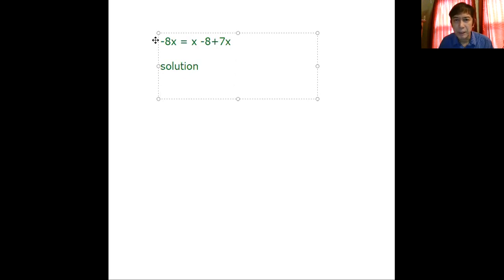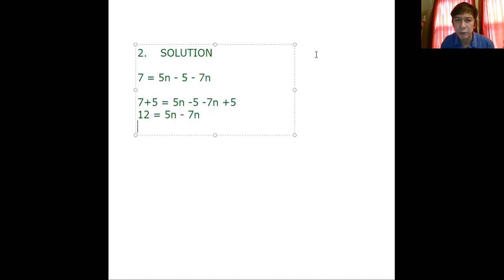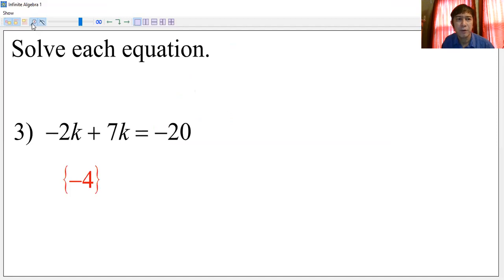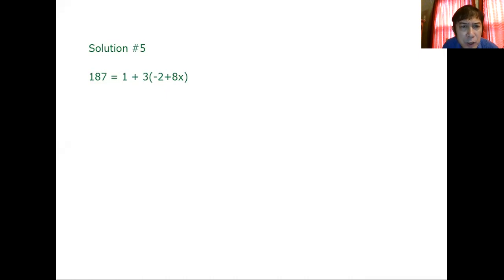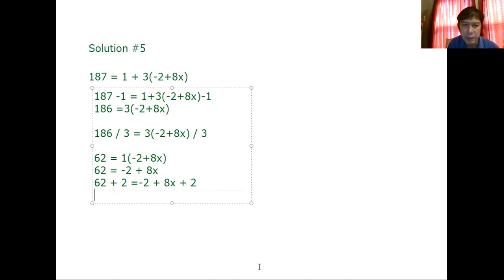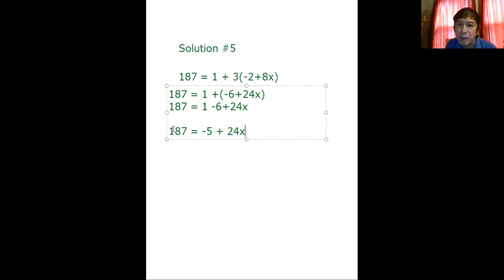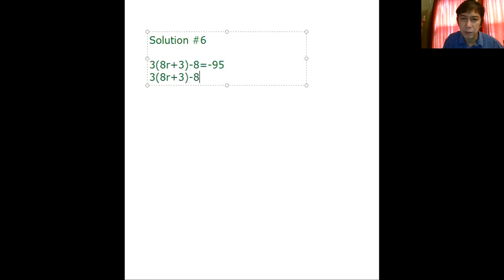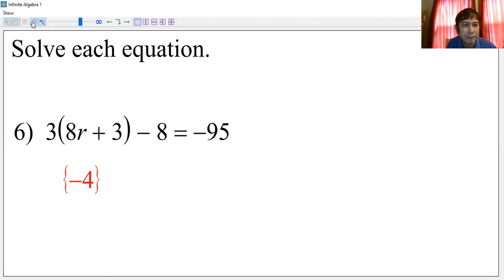Multi-Step Equations by LELAND A. ALEJANDRO